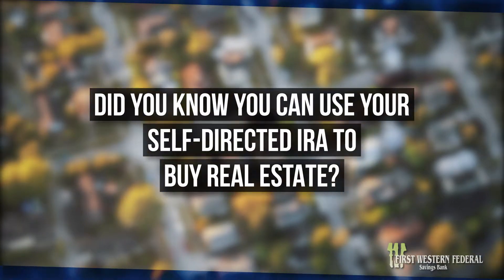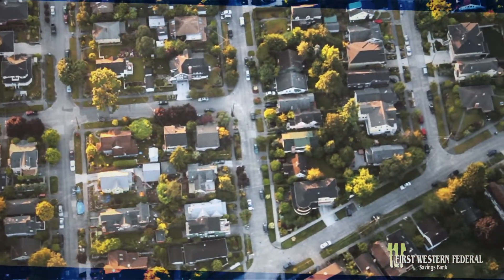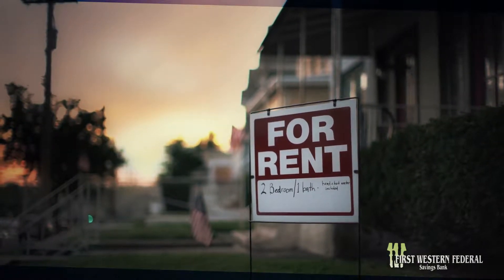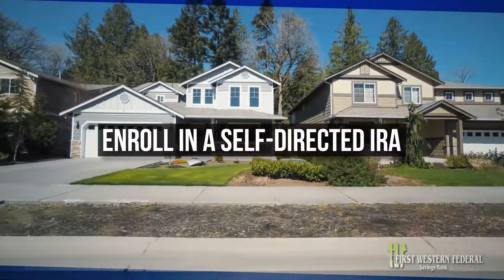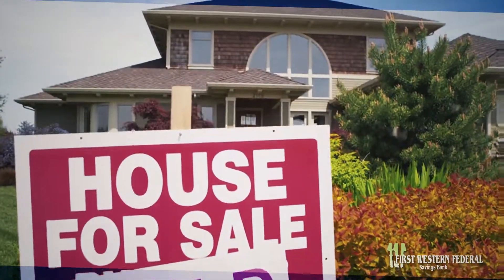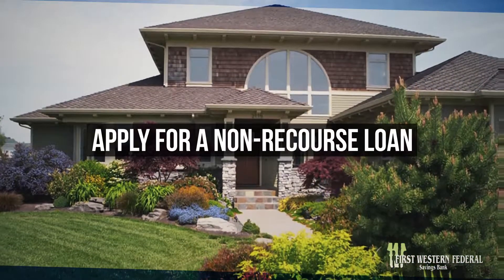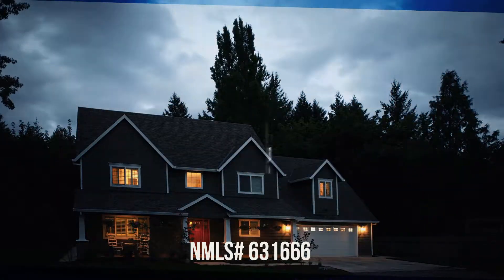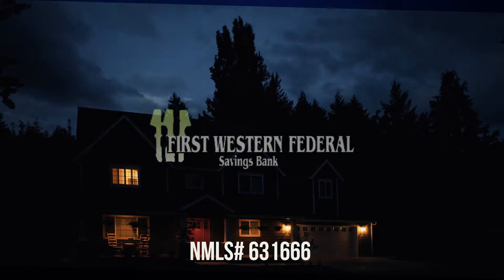How To Get A Non-Recourse Loan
Using your self-directed IRA with a non-recourse loan can help you purchase a property to turn into a rental! This can help build your financial portfolio and financial future—get started